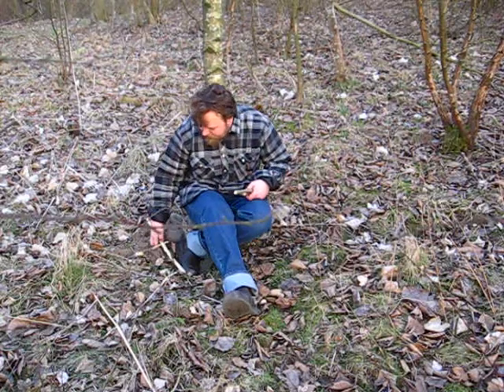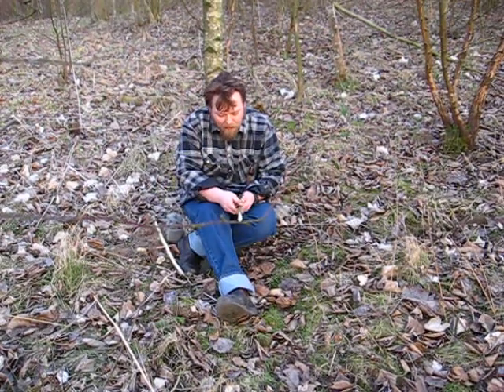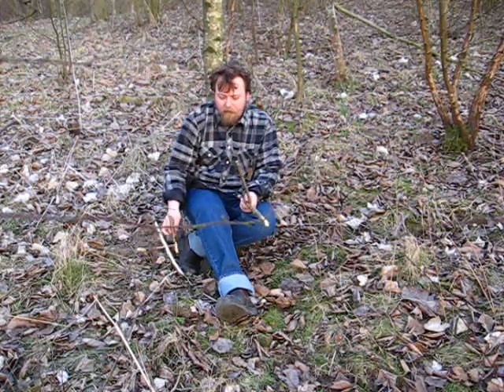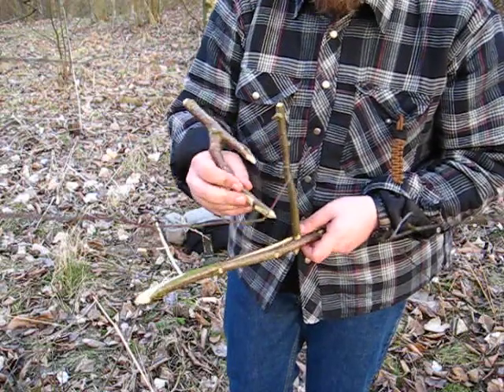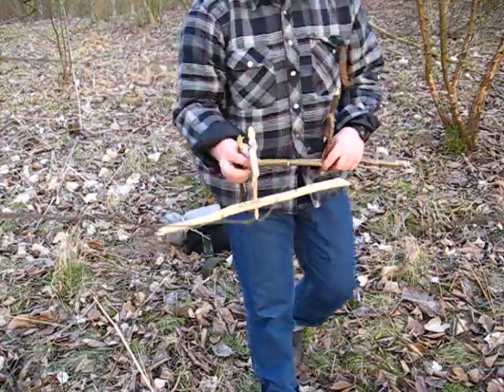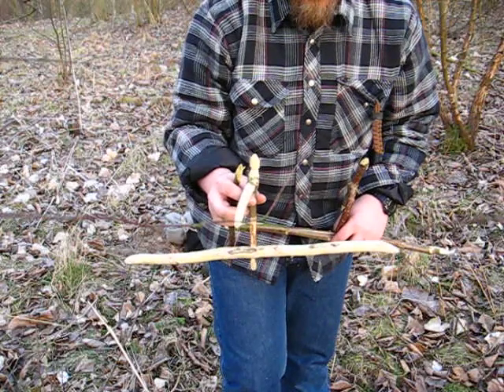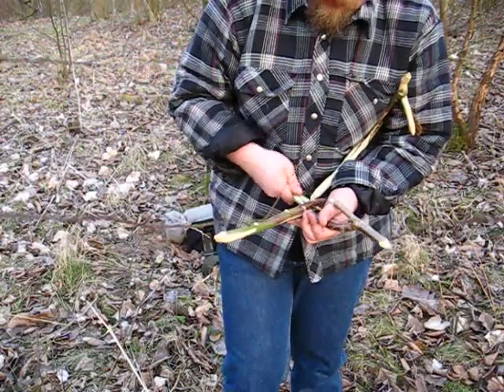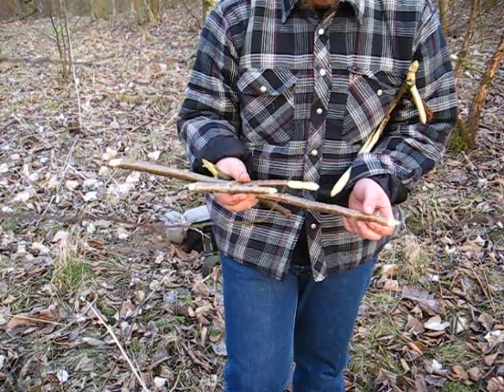Coat hanger bushcraft style - No strings attached